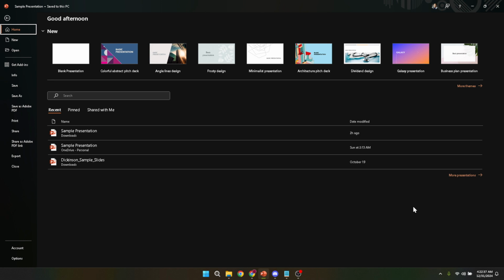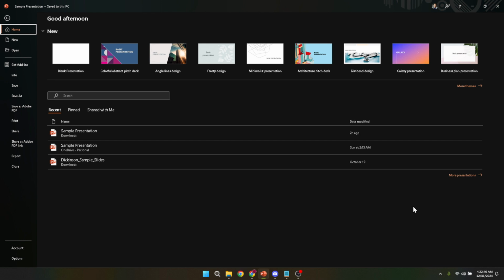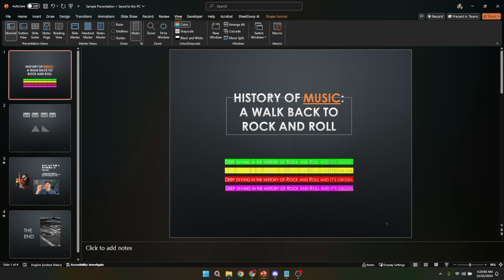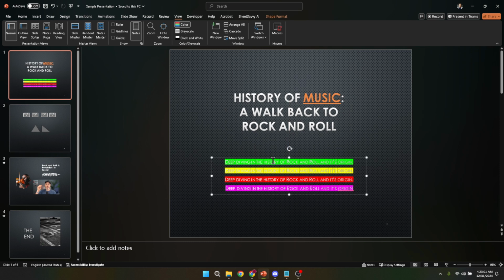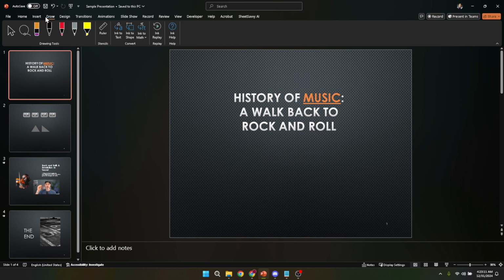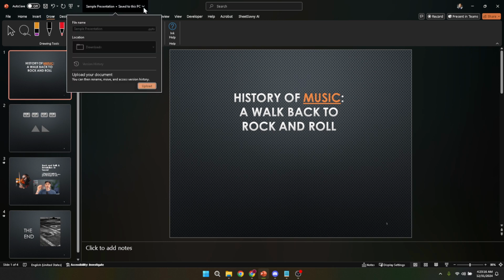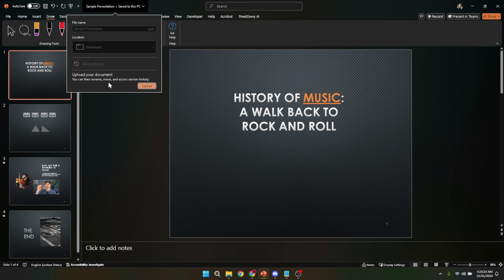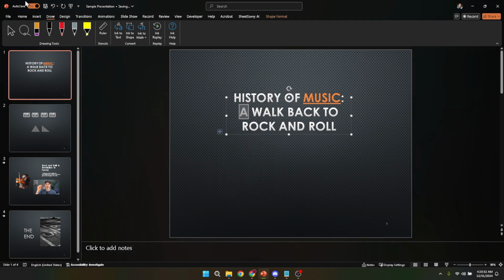How to Save Your Powerpoint Presentation (Full 2024 Guide)